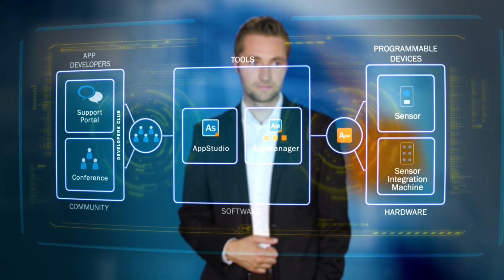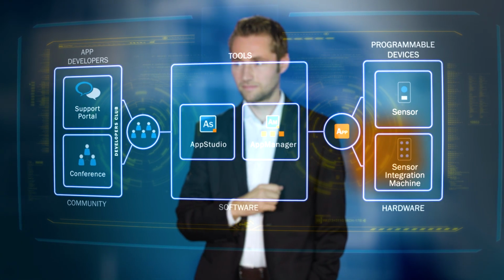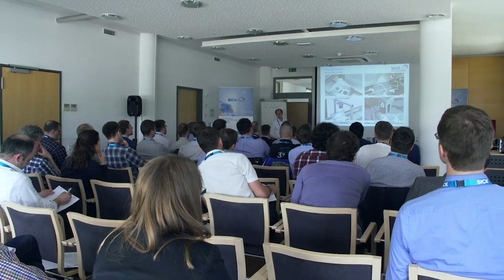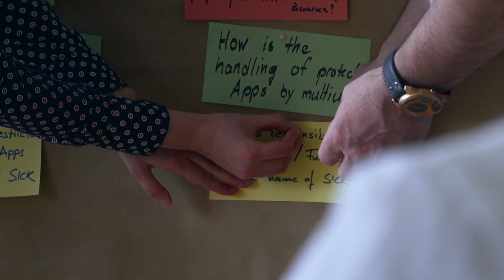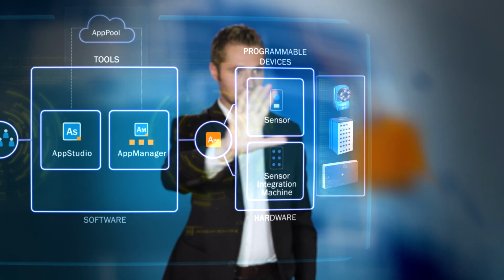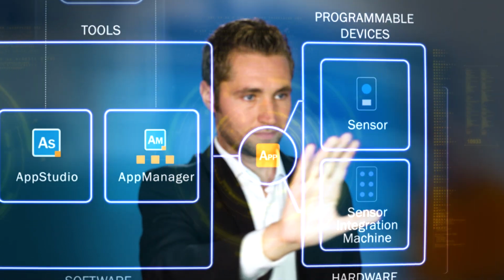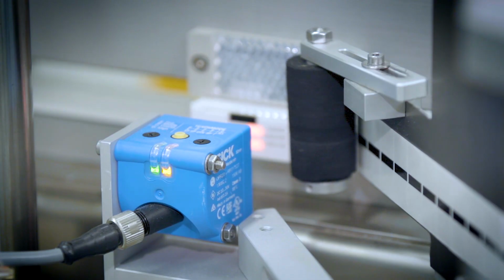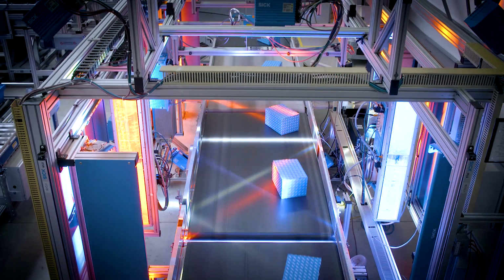What is SICK AppSpace?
Machine vision solutions make your manufacturing processes more efficient and competitive. But do they always meet your precise specifications? Now you can have customizable 2D and 3D vision sensors, tailored to your business. These are either ready-to-use solutions that can be easily configured without a vision or programming expert or they can be modified to solve your particular application – by SICK or its partners.

Solutions, driven by SICK AppSpace, help you take a significant step towards the future and Industry 4.0. How? SICK AppSpace enables you to create completely new and adaptive solutions for automation applications for quality control, positioning, robot guidance or track & trace.